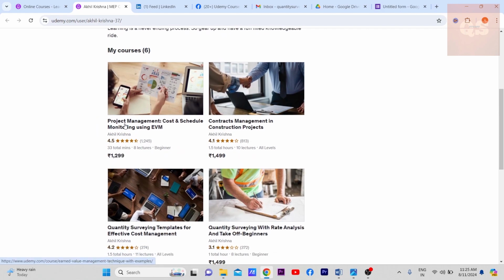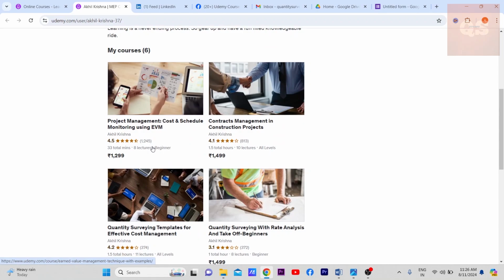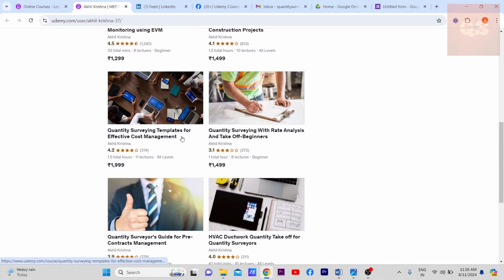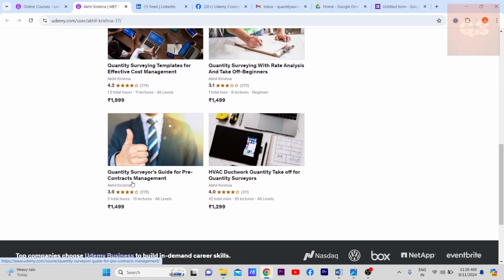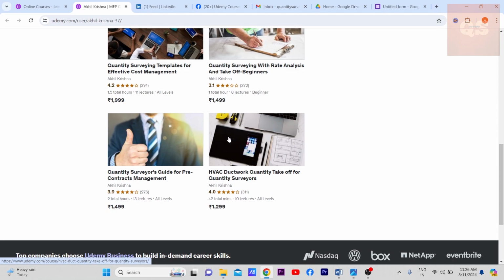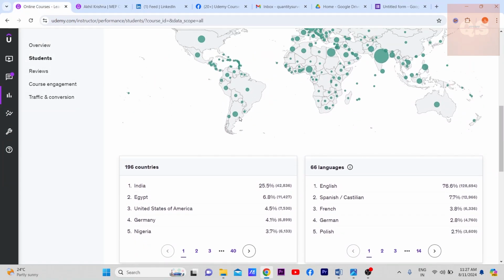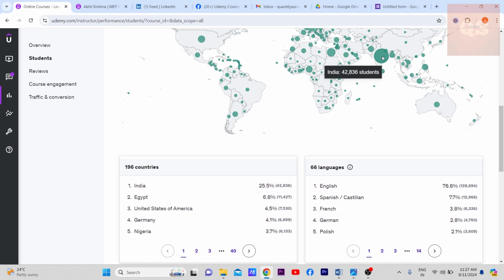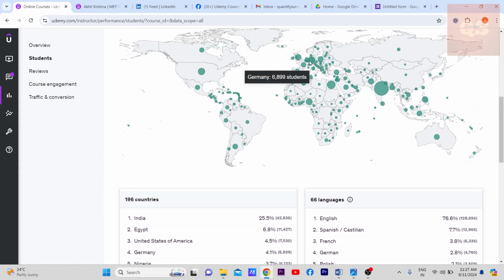Quantity Surveying Courses | Udemy | NICMAR | RICS Built Environment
Some great courses on Quantity Surveying !!!